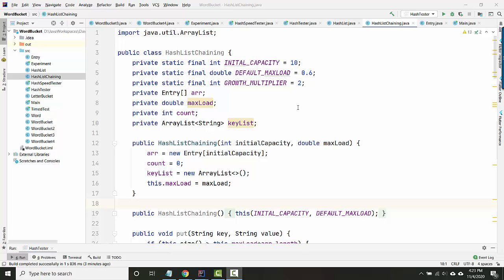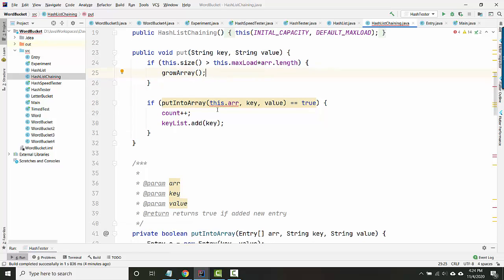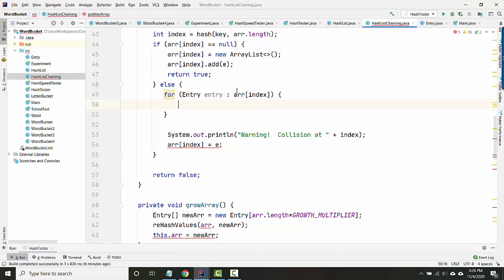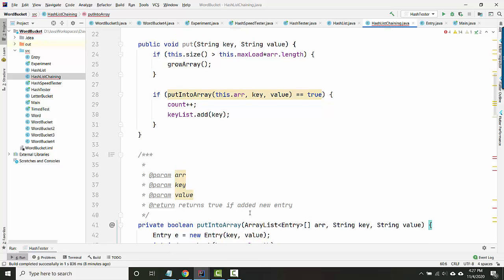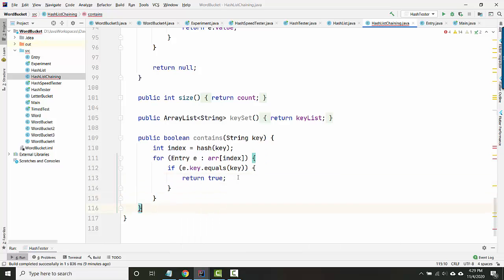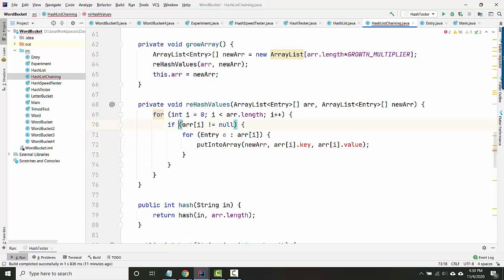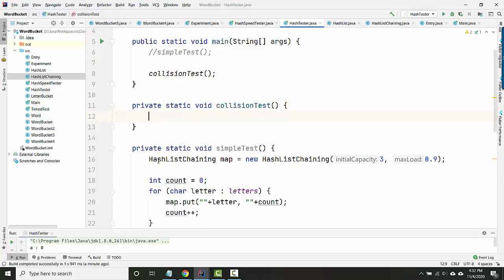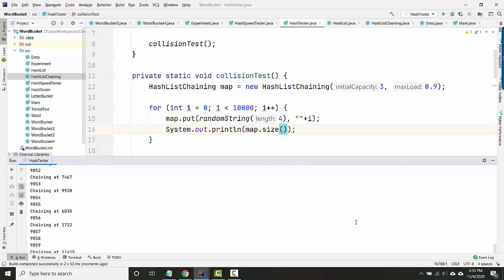HashMap Chaining Solution